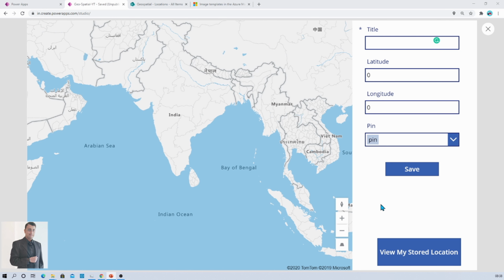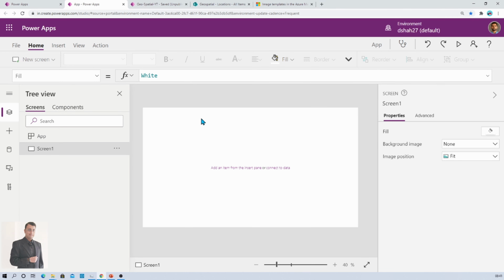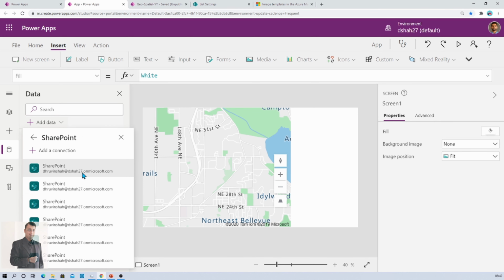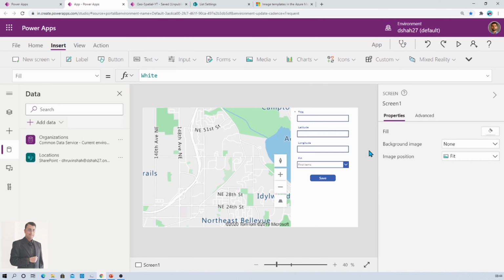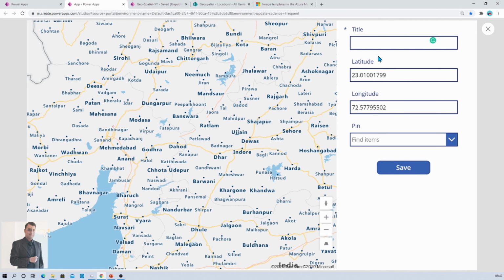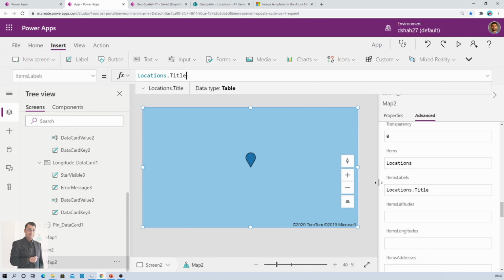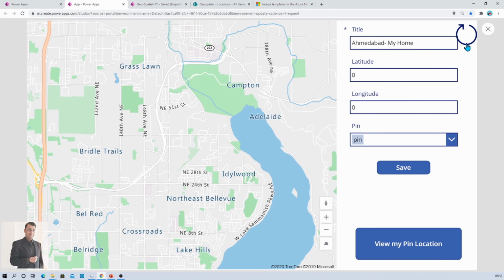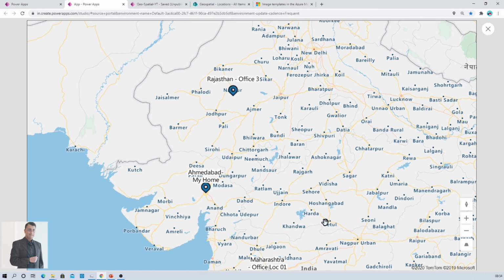Select and Pin Location to Geospatial Maps in Power Apps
During this session, we will learn how we can select a specific location of the Power Apps map and Pin that location onto the map. We will check the entire procedure where we will select and pin location to Geospatial map in Power Apps.

Geospatial Map provides flexibility where we can get the selected location's Latitude and Longitude location from Power Apps. Here, first, we will create a SharePoint list to store the information of the selected location's Latitude and Longitude from the Map component. Once we store that information to the list, then we will develop a Power Apps page, add a map component and grab all stored locations from SharePoint to Power Apps.

Chapters:
00:00 Start
00:26 End Outcome
02:10 Develop Power Apps with Map visual and  Select any Location
03:05 SharePoint List Architecture
03:46 Connect SharePoint List
04:13 Add Form to Store Location
06:08 How to get Latitude and Longitude for a selected location from Map in Power Apps?
08:42 Configure Map Properties
11:00 Add Locations to Map
12:55 Subscribe